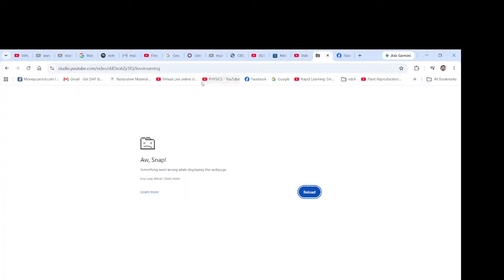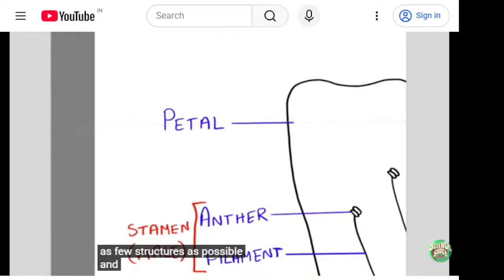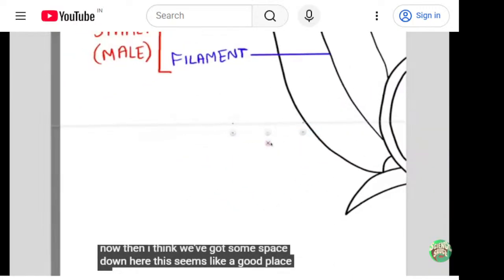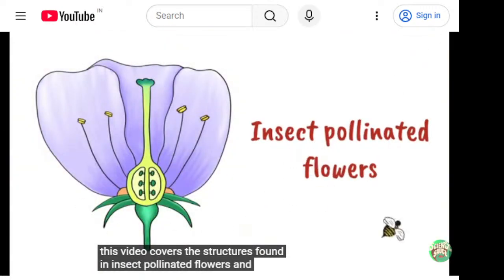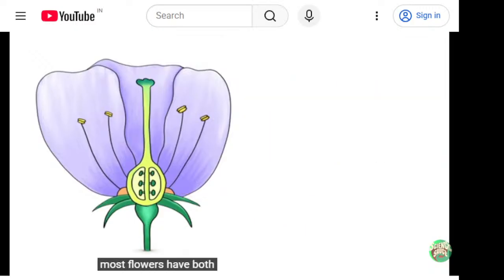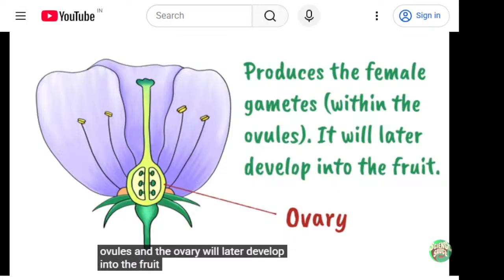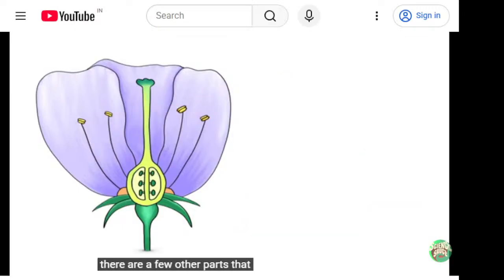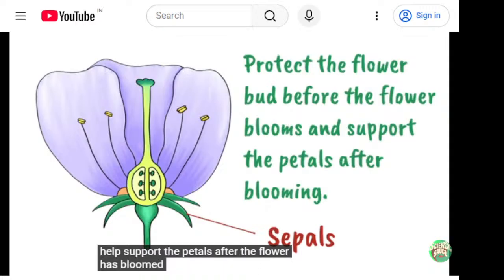Aapka sar aapka vichar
By dkp